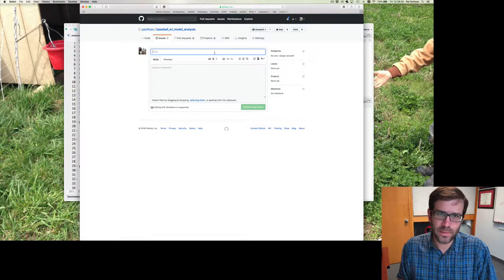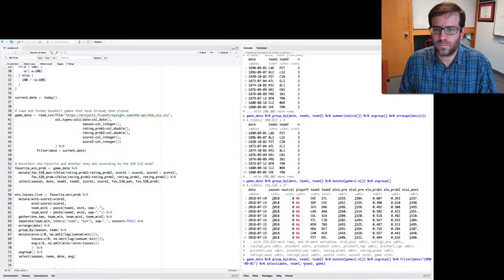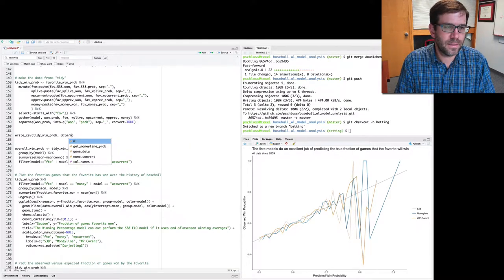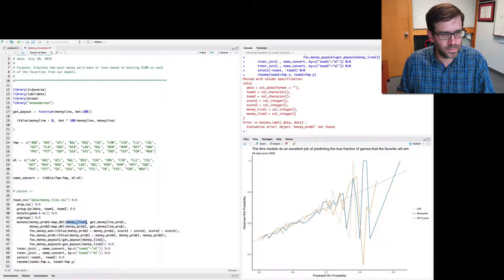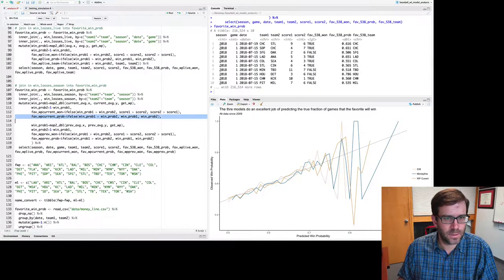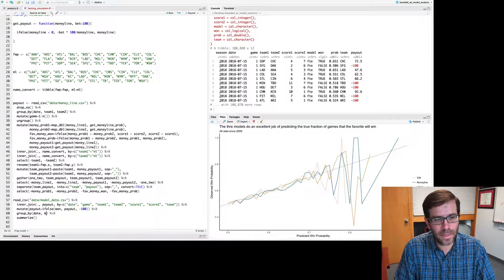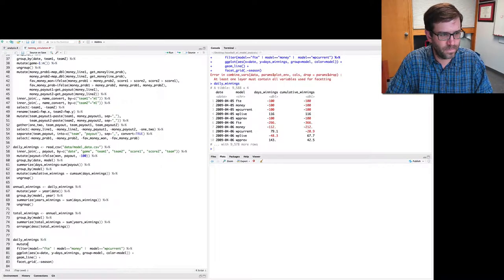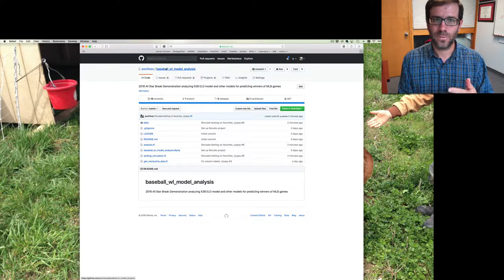Betting on the favorites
During the 2018 MLB All Star Break we'll be working through some demos done in R to illustrate coding and reproducible practices. The background for the week is introduced This demo will implement a winning probability model that is based on the gambling moneyline for each game and will compare it to the 538 ELO and Win Probability models that we developed in the earlier demos.

The code generated at the end of this demo can be found